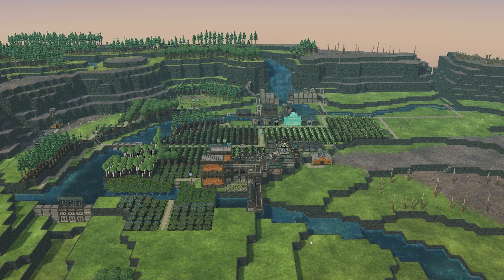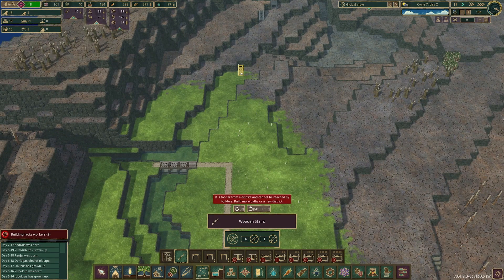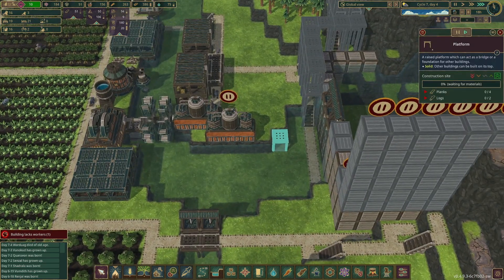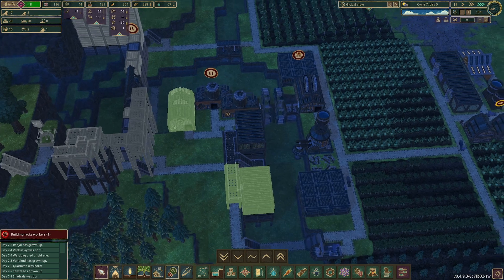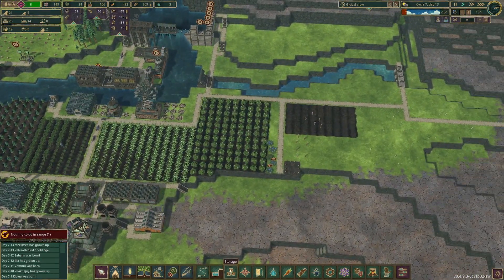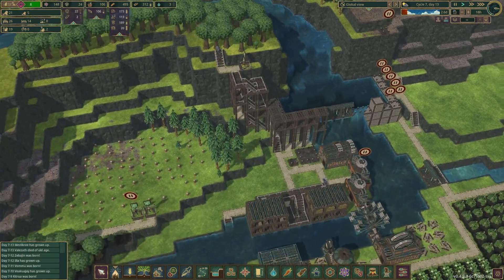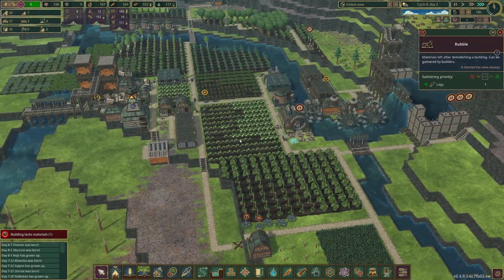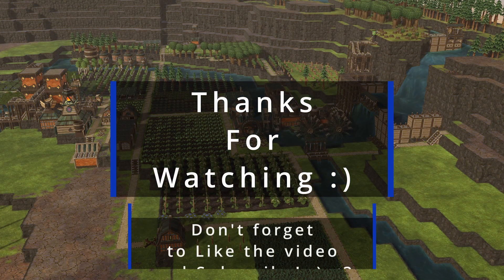Timberborn! 5 - Time for Some Gears and Our Mini Dam - Let's Play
Episode 5 of Caesar's Palace, we're finally making some gears, struggling a little bit with our water, but our mini dam is starting to look good!

About Timberborn:
Timberborn is a unique city-building game that blends strategy, management, and a post-apocalyptic beaver civilization. Set in a distant future where humans have vanished, beavers have evolved and are striving to build their society in a world where water scarcity is a constant challenge. Players take on the role of these industrious beavers, managing resources, constructing dams, buildings, and intricate water systems to create a thriving beaver civilization.

With a focus on verticality and intricate water management, the game allows players to design and manage their beaver settlements in a lush, procedurally generated environment. The goal is to overcome the challenges of the post-apocalyptic world by balancing the needs of the beaver community, ensuring their survival, and expanding their civilization against the backdrop of an ever-changing environment.

Timberborn features a range of gameplay options, including various beaver factions, different game modes, and a creative mode for those who prefer to build without limitations. The game offers a delightful mix of city-building, resource management, and a charming setting that challenges players to think strategically to ensure their beaver society's success.

Join me on this journey through Timberborn as we delve into the intricacies of beaver civilization, facing the challenges of an environment that's both their home and their greatest obstacle.